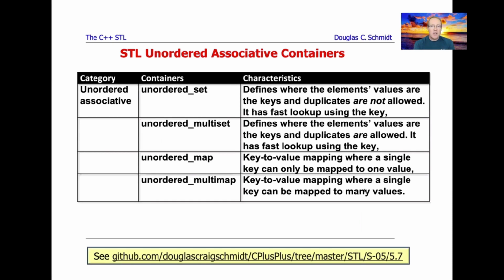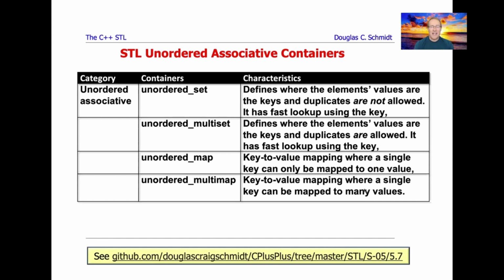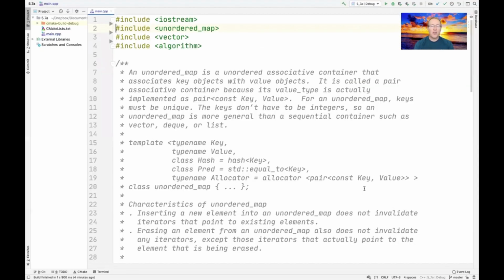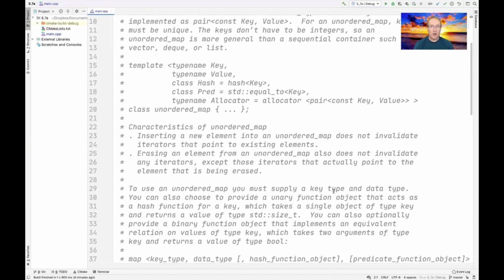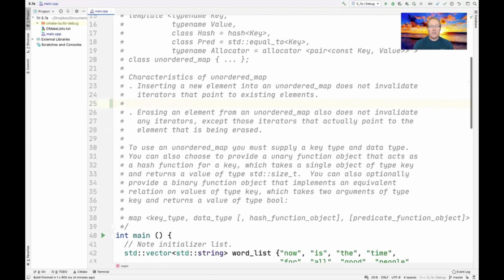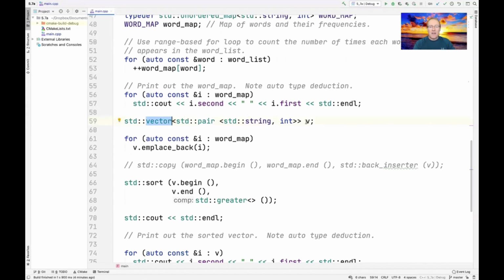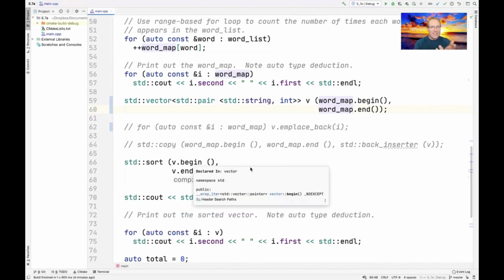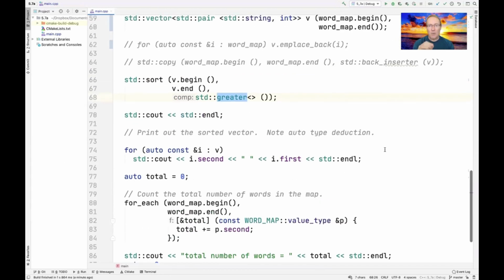The C++ STL unordered_map Container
This video explores the structure, functionality, and application of the C++ STL unordered_map container, which is a generic associative container that contains unique keys that map to values and is implemented using a hash table.